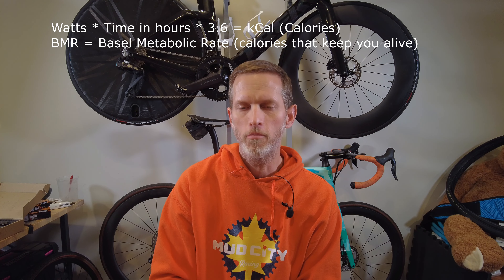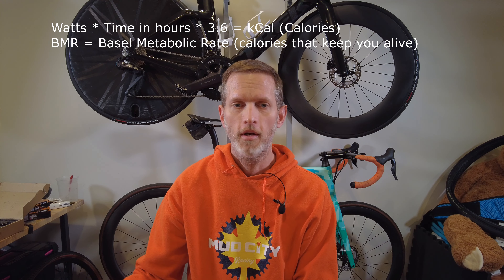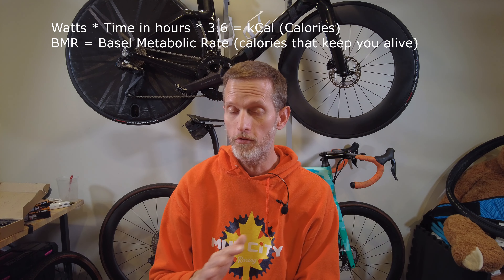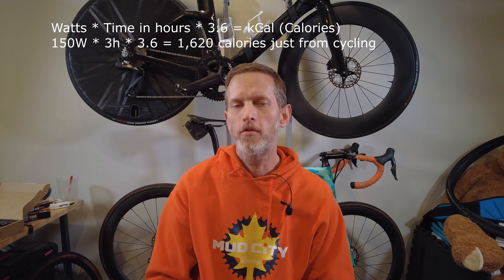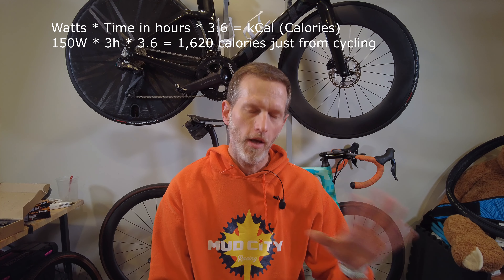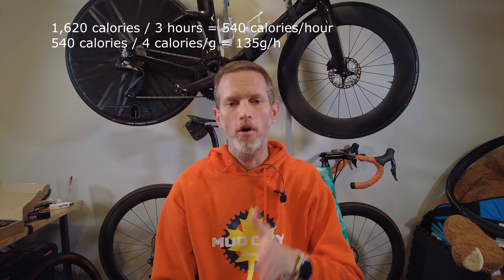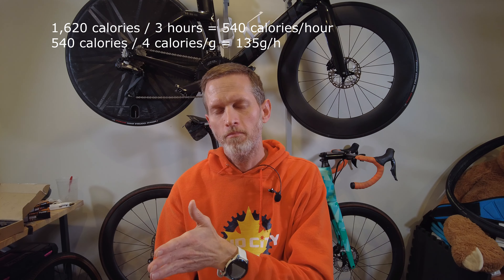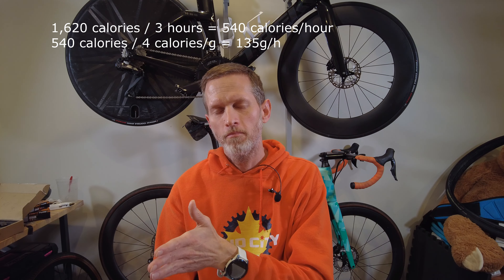Two Gravel Racing Quick Tips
I see a lot of very similar questions out on the Internet that fall into the "I did my first  gravel race, it didn't go well, how do I fix it?". My first gravel race was exactly that. It was one of the most demoralizing things I've ever done on a bike. I did not want to repeat that, so I put a huge amount of effort into figuring out how to fix the things I can fix. It is just a couple “easy” things that made a huge difference for me, and will likely help you too

Intro: 00:02
Workouts: 1:20
Nutrition: 3:09